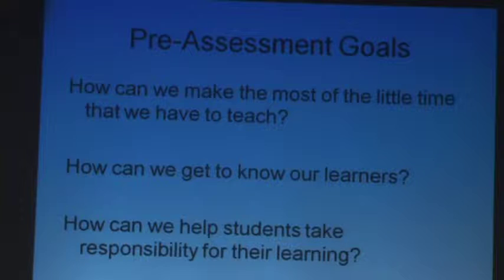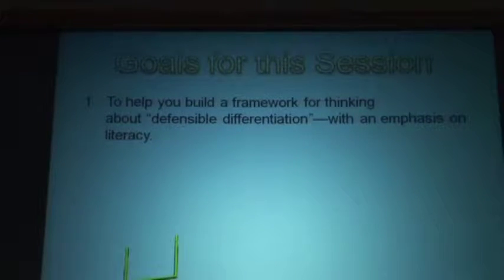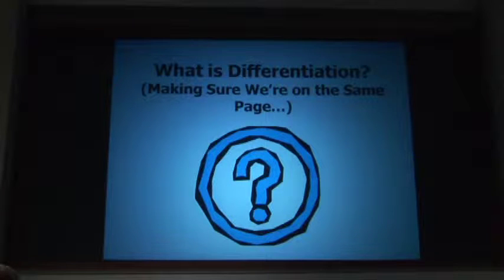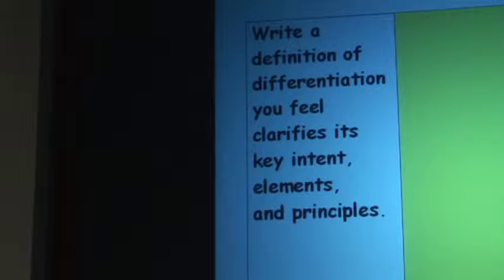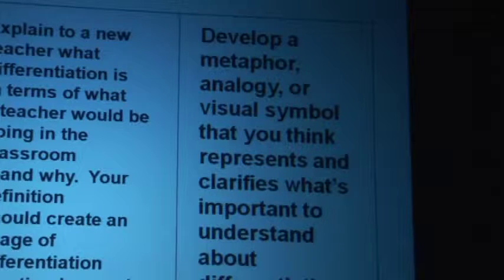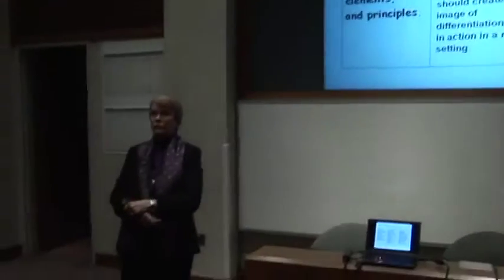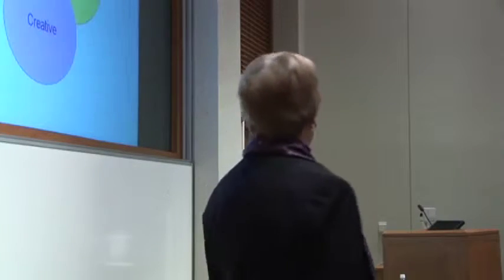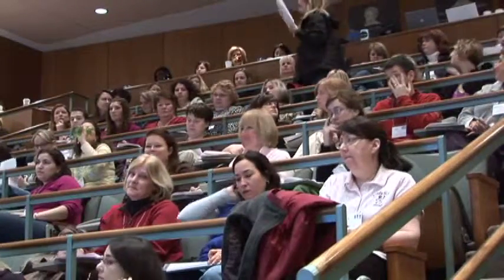Differentiation and Literacy: An Introduction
The teaching strategy of Differentiated Assessment uses a wide variety of ways for students to demonstrate their knowledge of subjects and mastery of skills.  It is an ongoing process of evaluation through which teachers gather information before, during, and after instruction. This strategy recognizes that students not only differ in the ways they learn but also how they most effectively demonstrate their progress.

This introductory video travels to the Curry School of Education at the University of Virginia to speak with Dr. Carol Tomlinson who is the author of multiple books and articles on the subject if Differentiated Assessment.